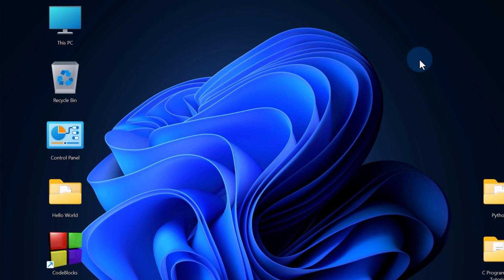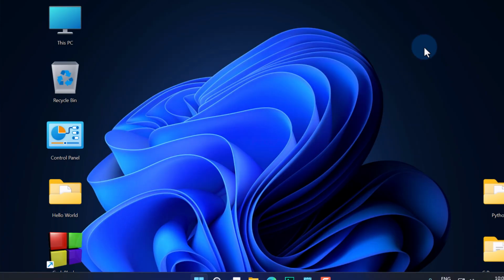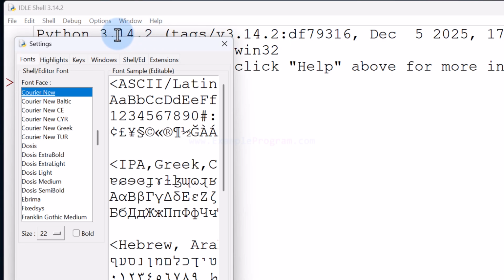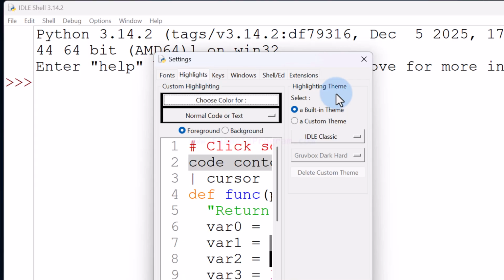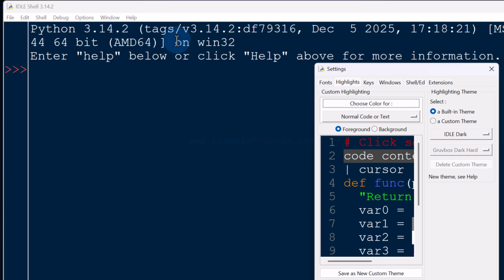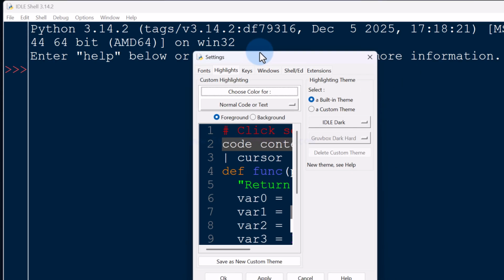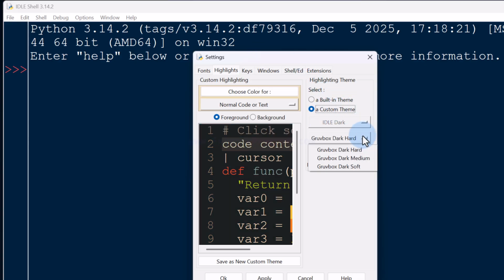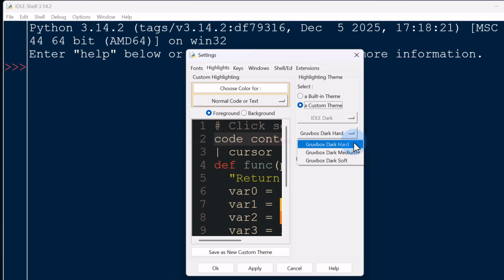How to Enable Dark Theme in Python IDLE | Step-by-Step Tutorial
In this video, you will learn how to enable the dark theme in Python IDLE easily.

By default, Python IDLE opens with a light theme. In this tutorial, I show you how to switch to the built-in dark theme by navigating to Options → Configure IDLE → Highlights and selecting IDLE Classic Dark.

I also explain how custom themes work in Python IDLE. While IDLE does not come with custom themes by default, you can manually add them. In this video, I demonstrate how custom themes like Gruvbox Dark Hard, Dark Medium, and Dark Soft can be selected once they are added.

If I’ve already made that video, the link will be available in the description.